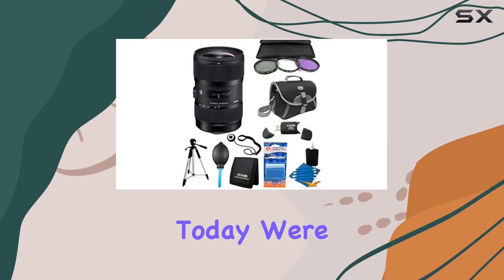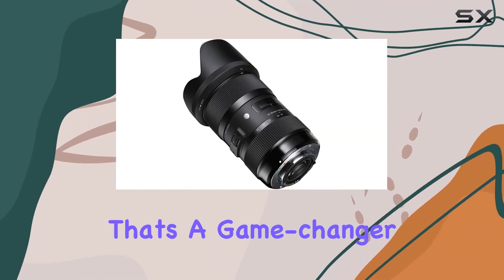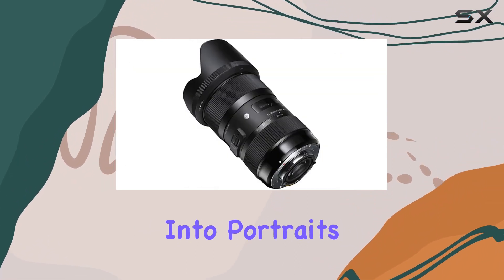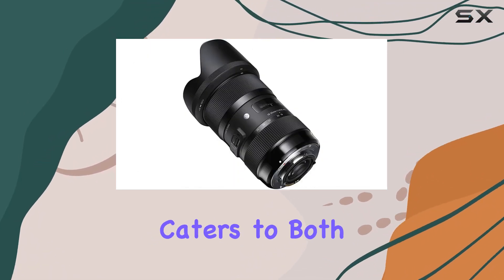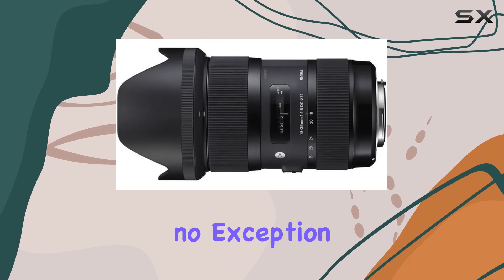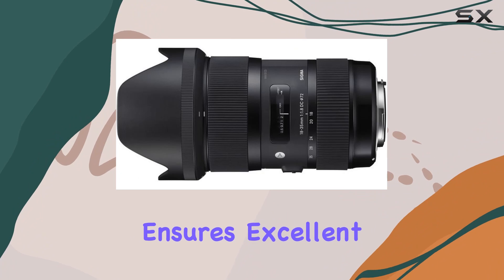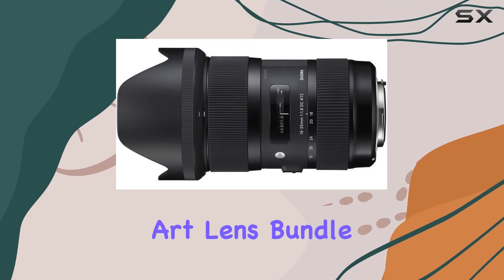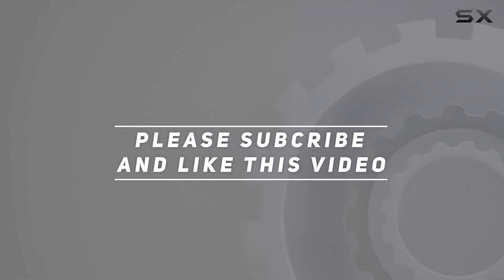Unlocking Creativity: Sigma 18-35mm f/1.8 Lens Bundle Review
0:00 Intro
0:06 Review

Things that we mentioned in this video:
Sigma AF 18-35mm f/1.8 : B00DIEU9BA